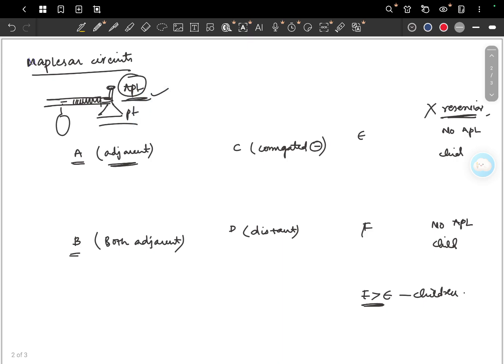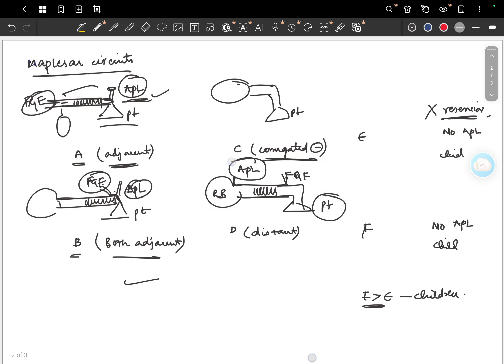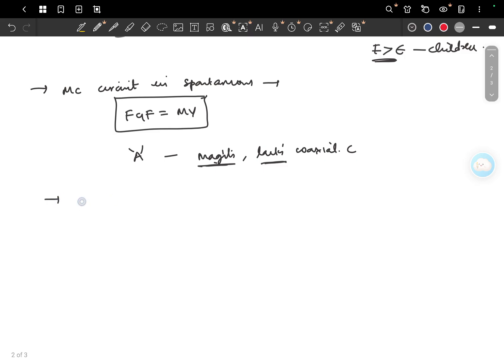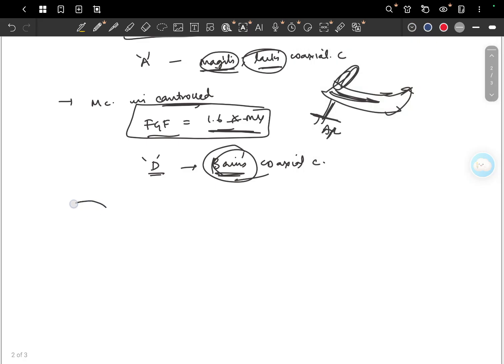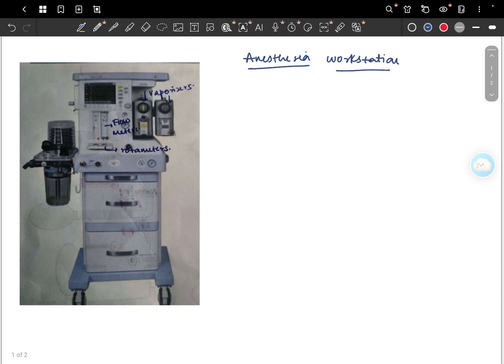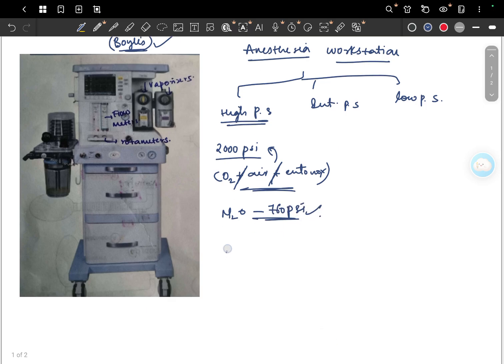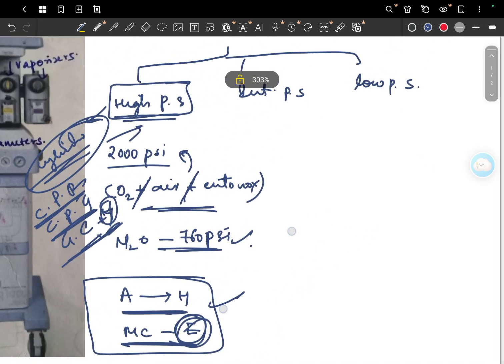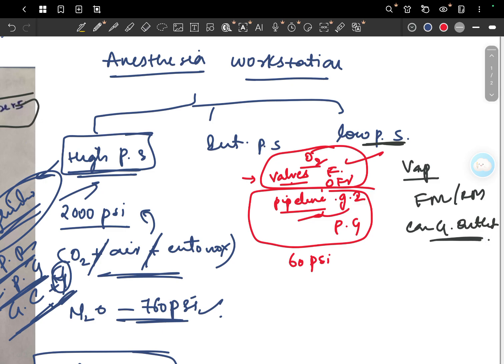ANESTHESIA PART -6